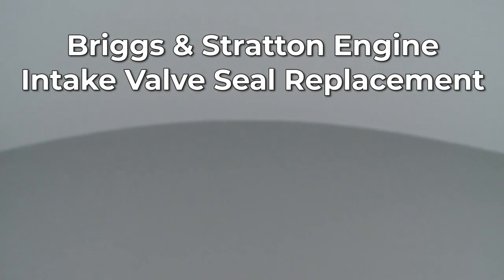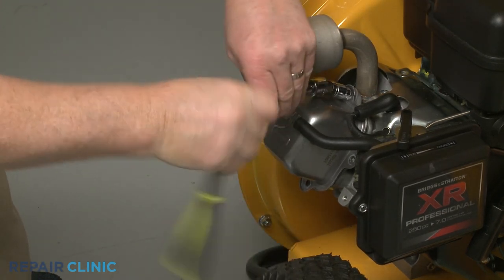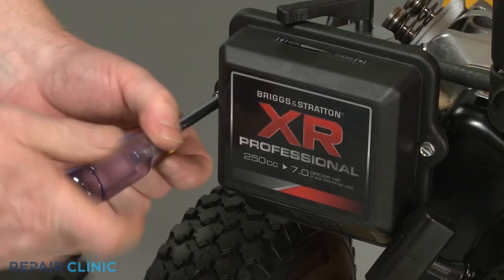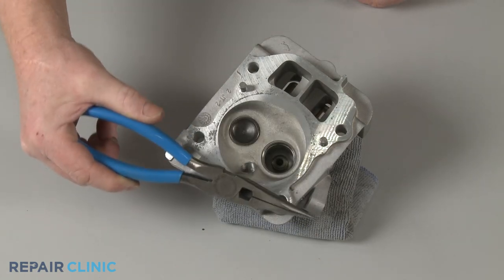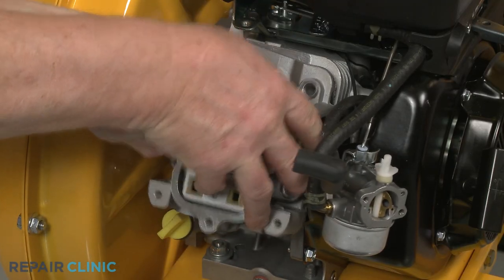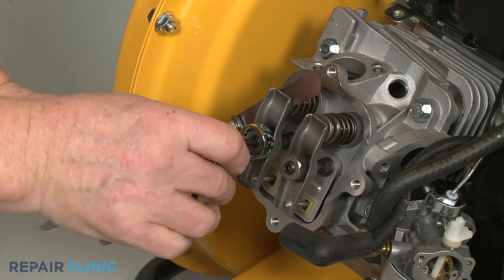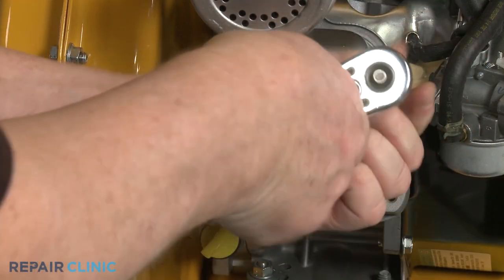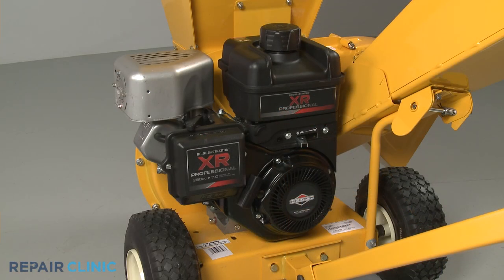Briggs & Stratton Small Engine Intake Valve Seal Replacement 795440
This video provides step-by-step instructions for replacing the intake valve seal on a Briggs & Stratton small engine. The most common reason for replacing this part is if the engine is not running smoothly.